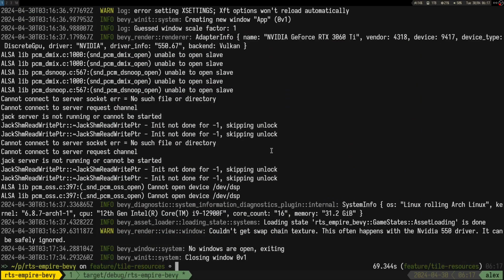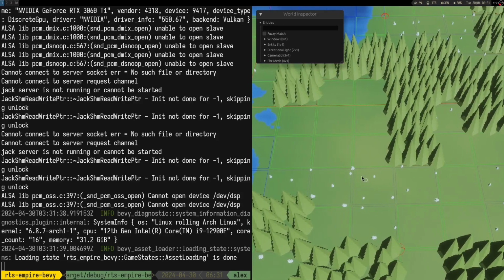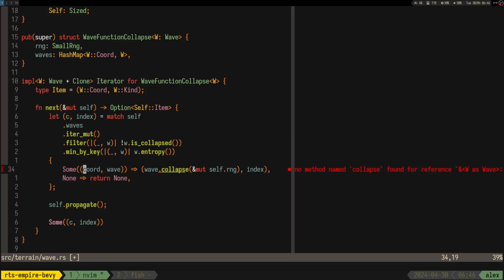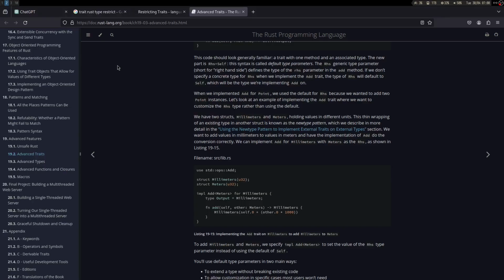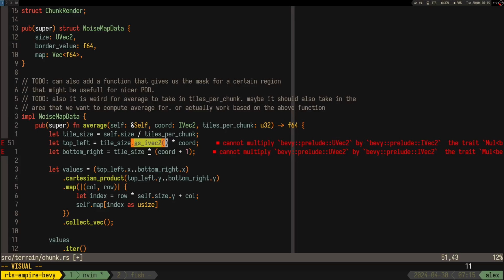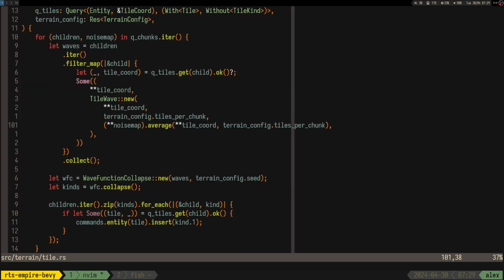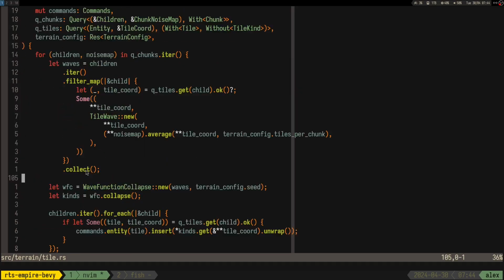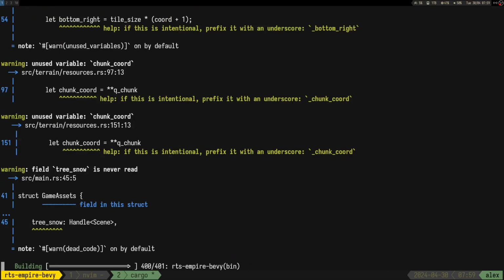Rust Refactoring | Coding Day 94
Implementing terrain generation for the RTS game we are working on.